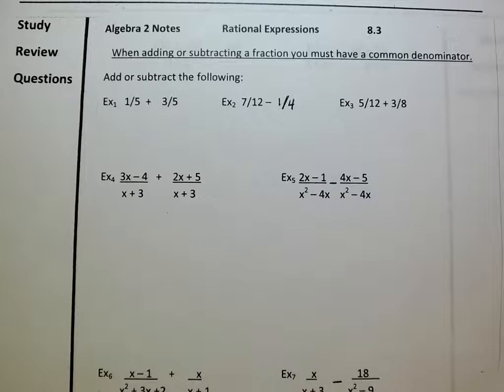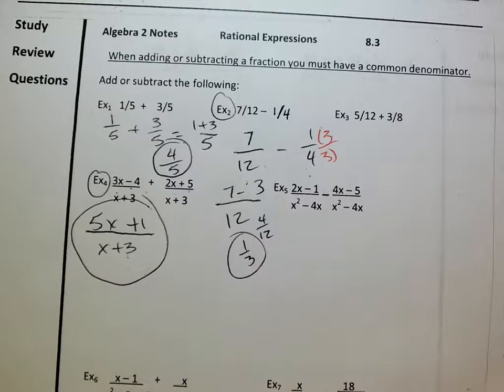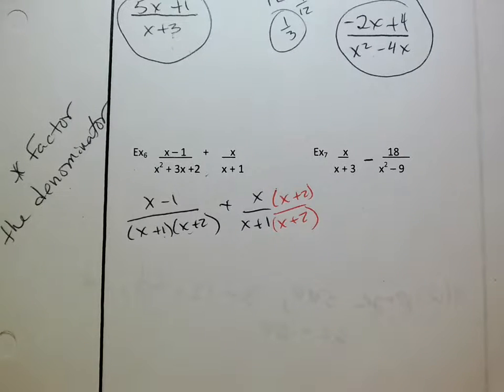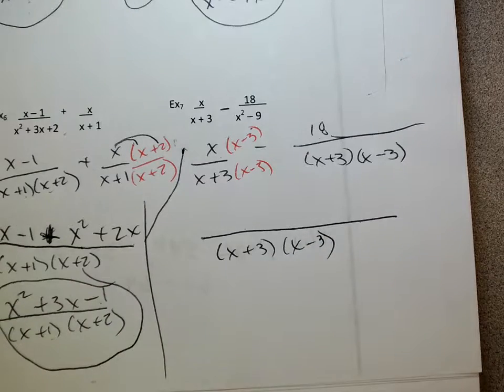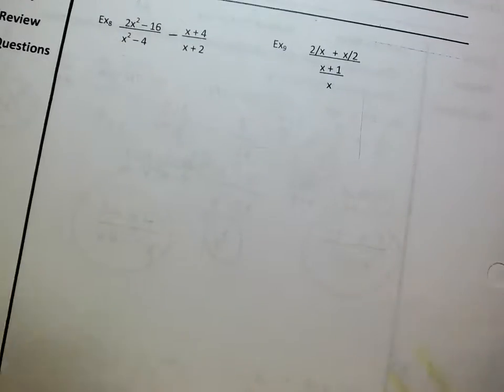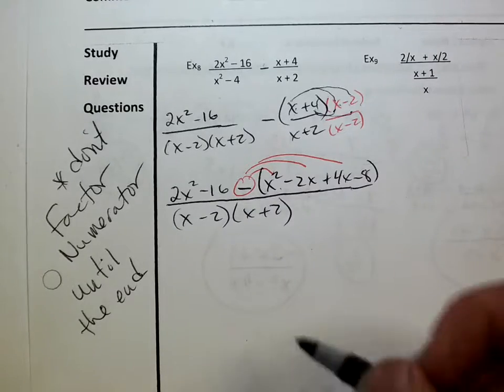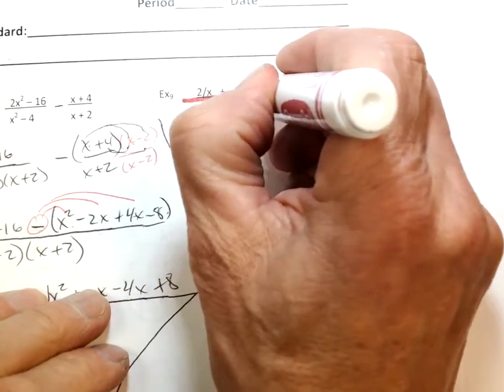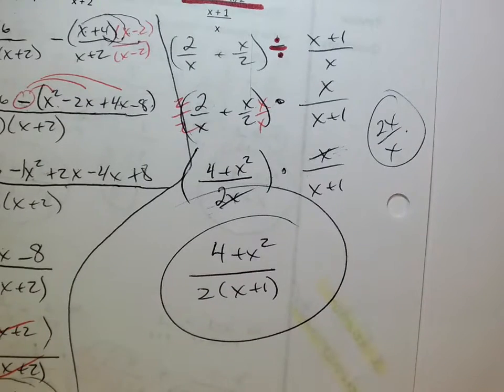Alg 2 8 3